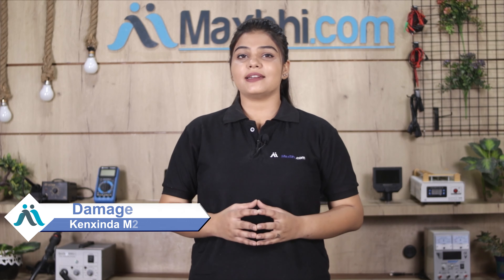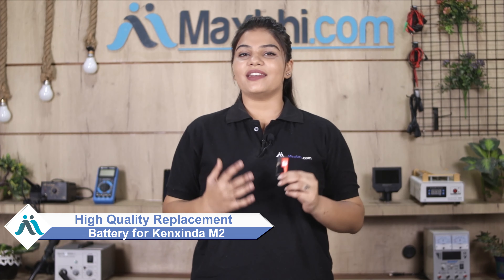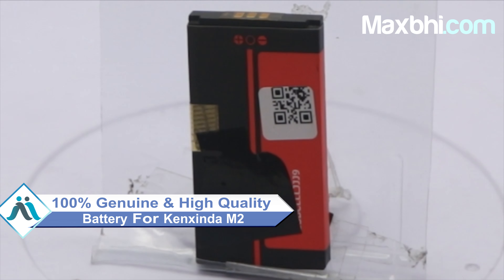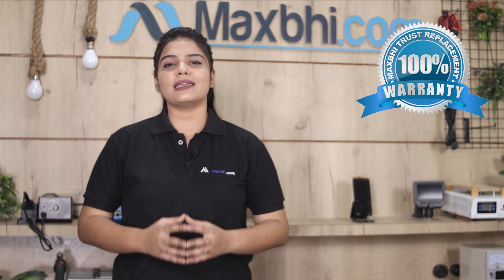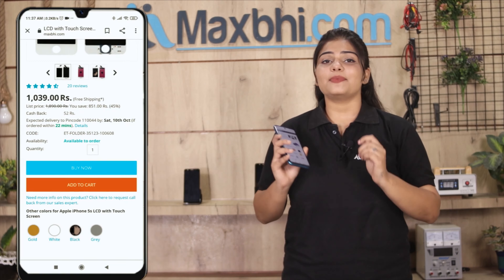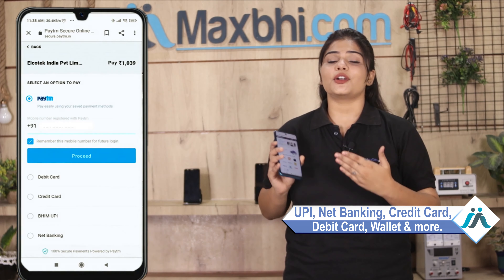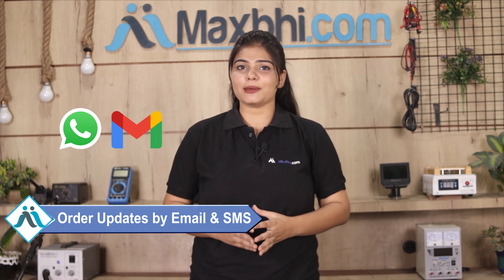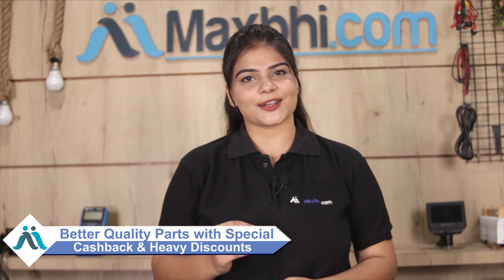Buy Kenxinda M2 Battery, Free Delivery High Quality Best Price Maxbhi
Damaged Battery in your Kenxinda M2? The replacement Battery for Kenxinda M2 comes with replacement warranty and the shipping is done in secured packing to make sure you get the product in perfect shape.